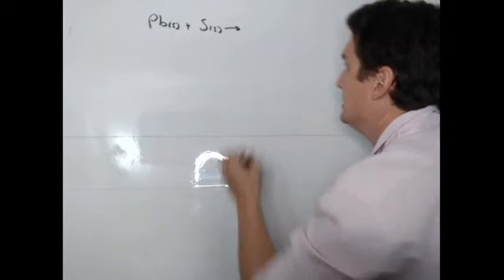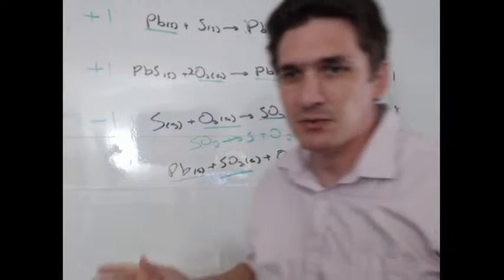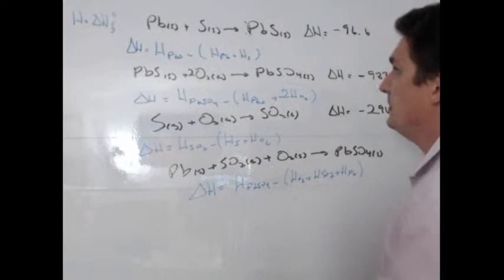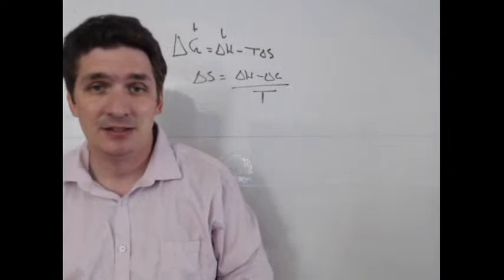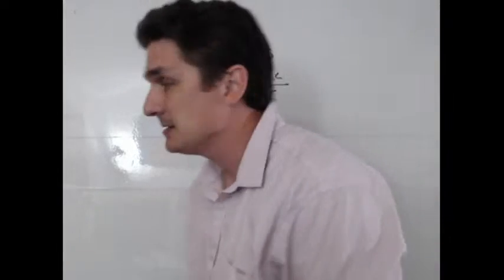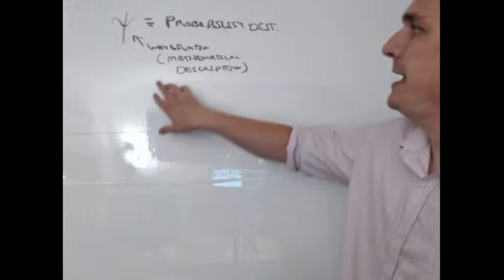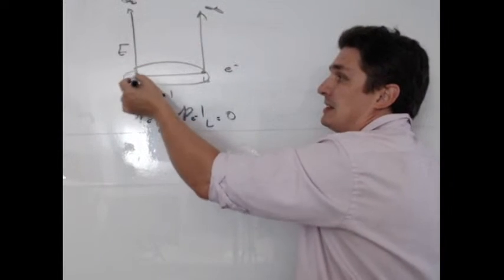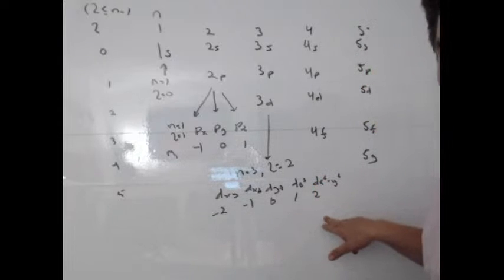Live Stream - 6/30/2021